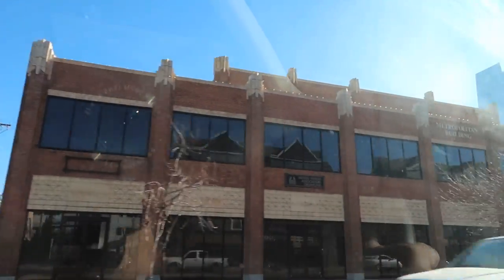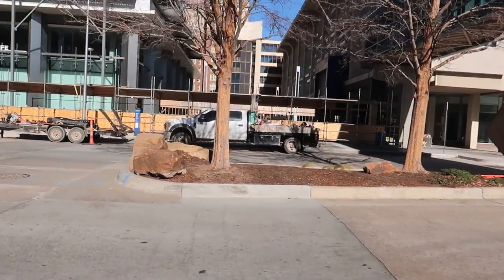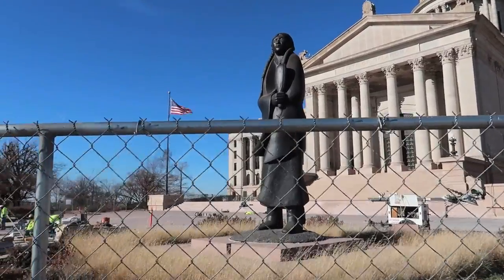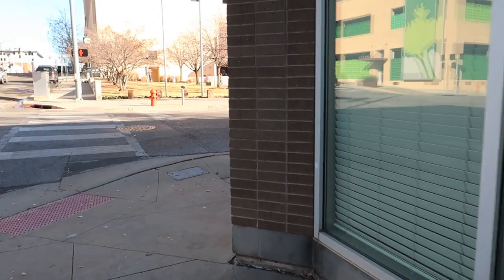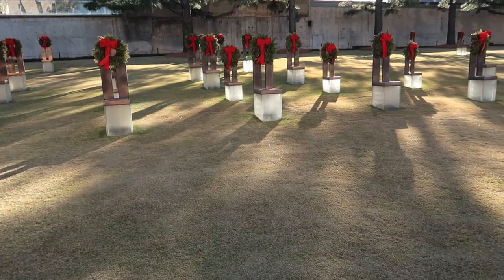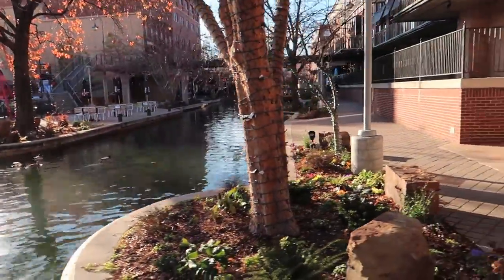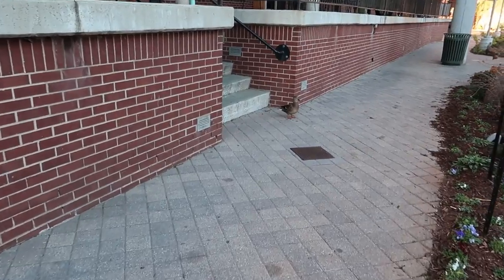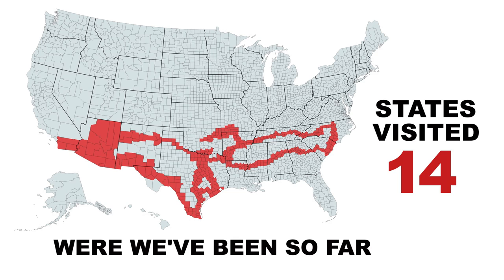Oklahoma City - Exploring The Indian Nation Capitol (Touring The USA)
We traveled to Oklahoma City, Oklahoma, where we visited the state capitol, the Oklahoma City Bombing Memorial and the entertainment district Bricktown.

Oklahoma is a Choctaw Indian word the means "red people", derived from the words foe people (okra) and red (summa).

We stayed at the Best Western Plus Memorial Inn & Suites
4.6 out of 5